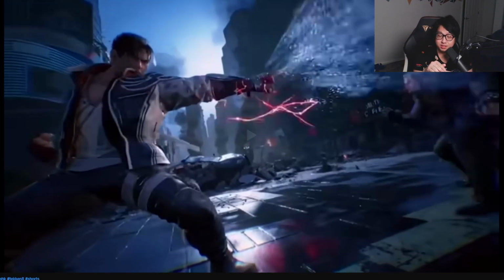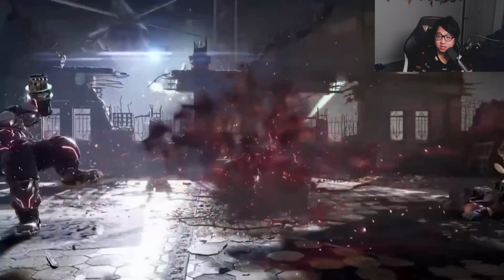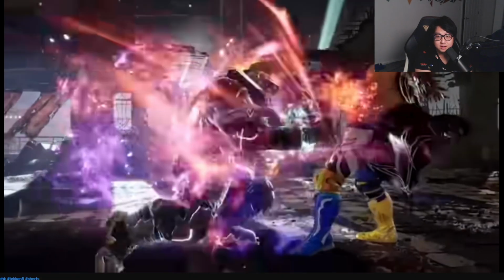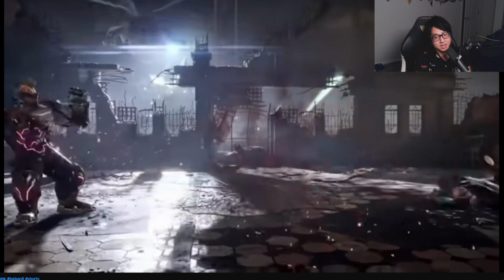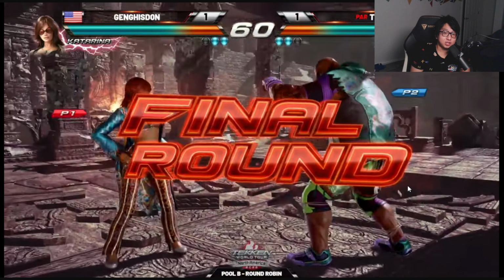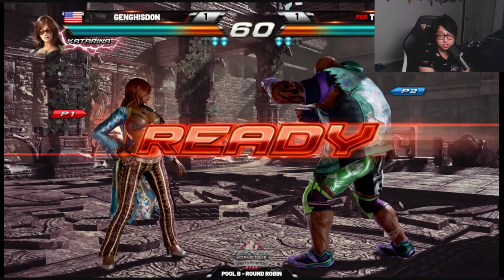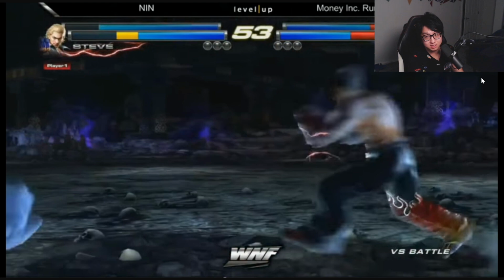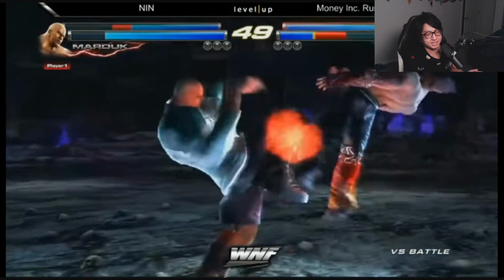Tekken 8 looks GREAT, except...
The Tekken World Tour Regional Finals for NA just finished, and after the event we got more details about the Heat System in Tekken 8. I go through some of the additional information we found and talk about some more issues Tekken 7 has that I'm hoping Tekken 8 doesn't repeat.

0:00 - Intro
1:03 - Extended Trailer Analysis
5:44 - Game Speed
6:55 - Ty vs. Genghis D0n
11:47 - What if T7 Paused Gameplay?
13:15 - Cinematics Done Right
14:36 - Conclusions

I'm PhiDX, I play Tekken professionally for @ParagonFGC.

I peaked Diamond 1 in League of Legends and focus on improvement philosophies for the casual player looking to get better!